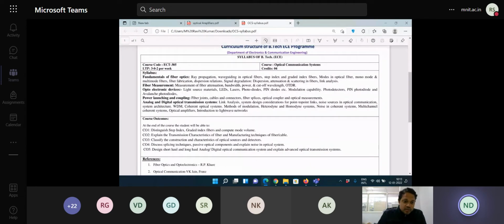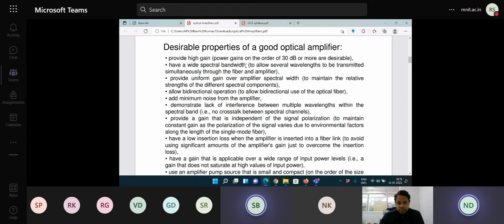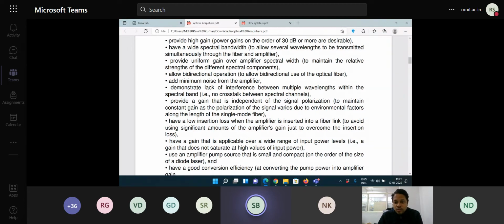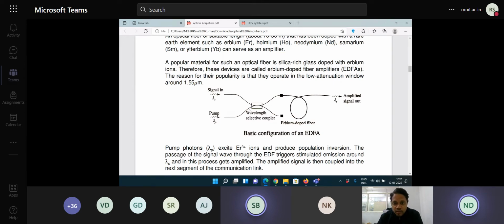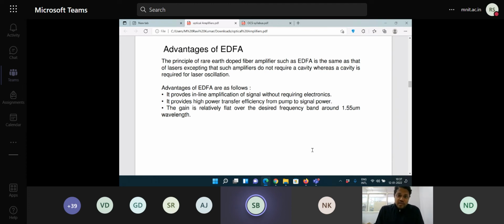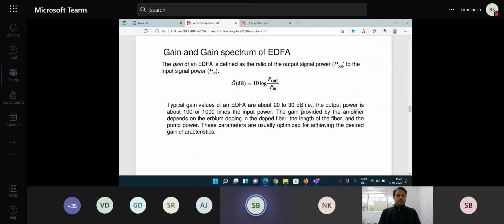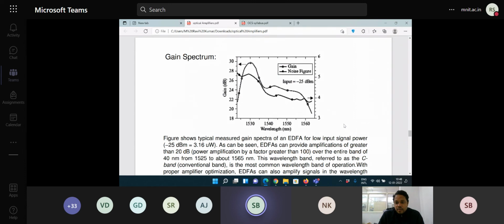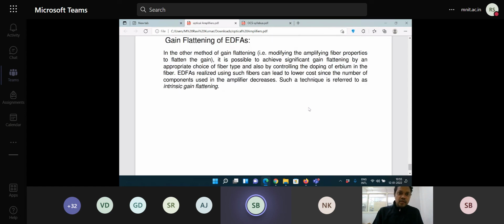OCS thu jan 13 2022 10 20 09